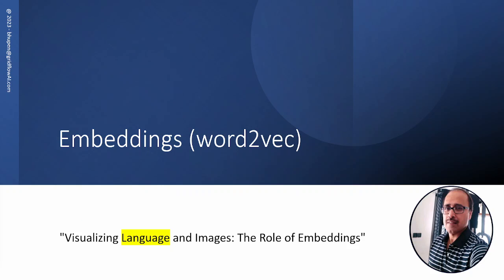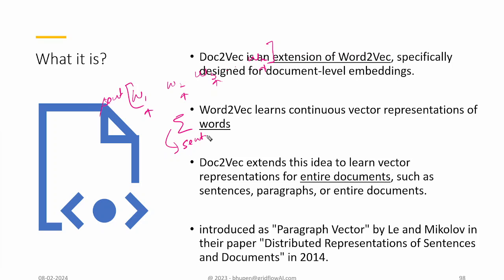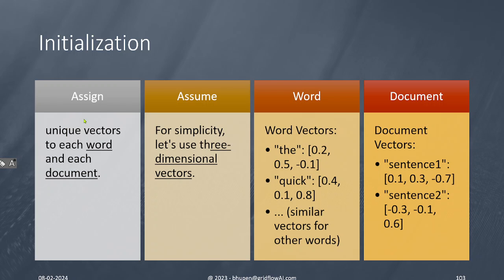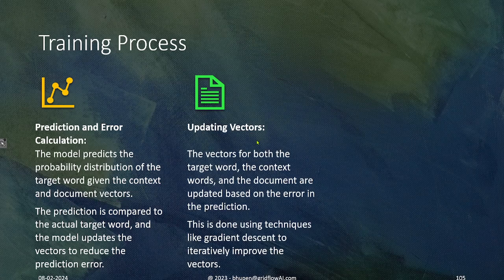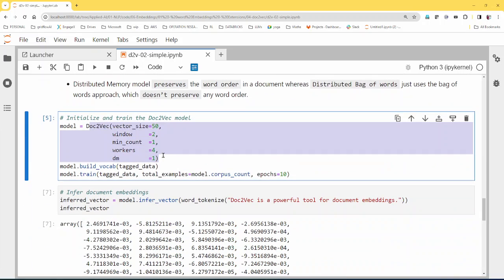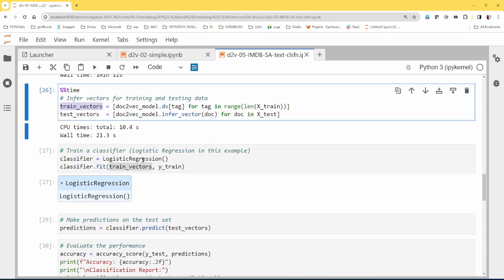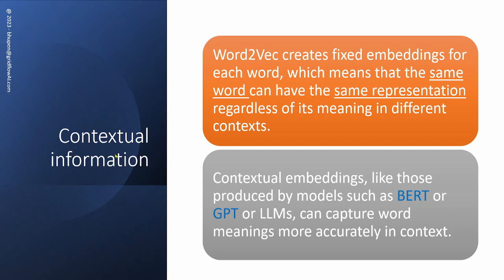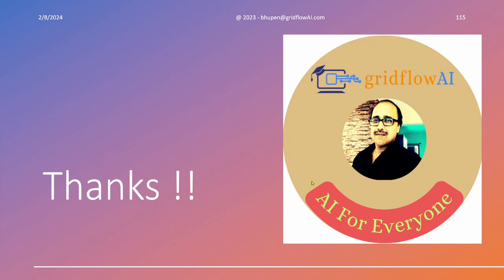From Words to Documents: Understanding Doc2Vec with Gensim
Doc2Vec, an extension of the popular Word2Vec model, is a powerful technique for document embedding in natural language processing.

In Gensim, a Python library for topic modeling and document similarity analysis, Doc2Vec provides a mechanism to represent entire documents as continuous vector spaces.

This innovative approach captures not only word semantics but also the contextual meaning of entire documents, enabling a wide range of applications such as document clustering, classification, and information retrieval.

Gensim's Doc2Vec operates by training a neural network to predict words in the context of a document. This results in the creation of document embeddings, which are dense vector representations capturing the unique content and context of each document.

Unlike traditional bag-of-words models, Doc2Vec considers the order of words, providing a richer representation of textual data.

Implementing Doc2Vec in Gensim involves preparing a corpus, defining a model architecture, and training the model on the document collection. The resulting document embeddings can be leveraged for various tasks, including measuring document similarity, sentiment analysis, and recommendation systems.

Researchers and practitioners benefit from the flexibility and scalability of Gensim's Doc2Vec implementation, making it suitable for both small-scale projects and large-scale applications.

As an unsupervised learning technique, Doc2Vec requires minimal labeled data for training, making it particularly valuable in scenarios where labeled datasets are scarce.